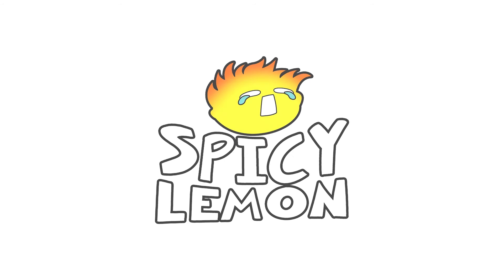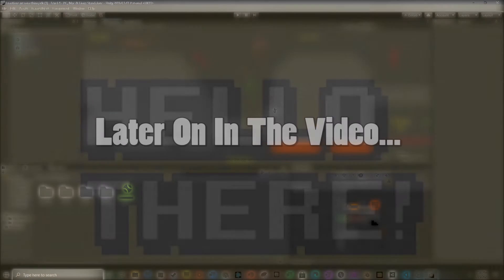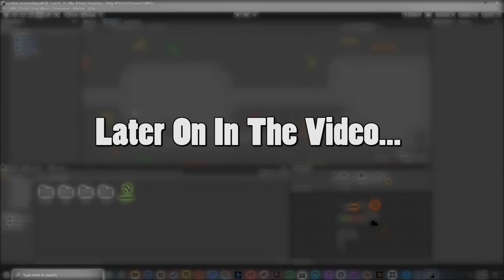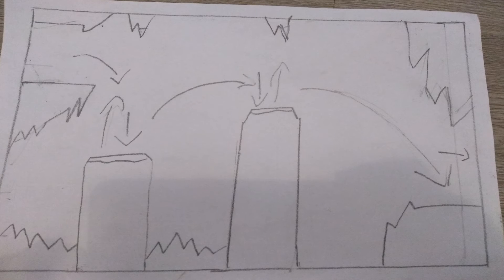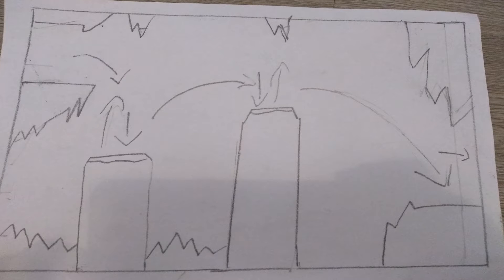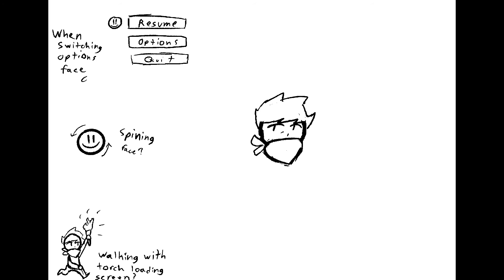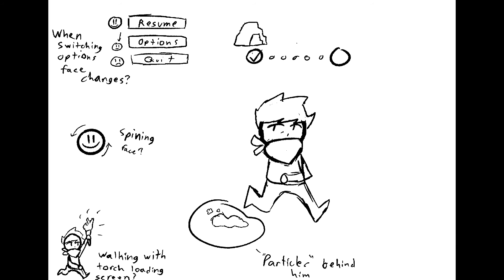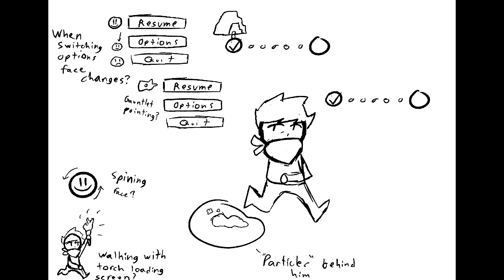Emotions Devlog #3 Indie Game Music and Level Design!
In this video we cover our new music, and our new levels to the game!

Also, we're glad to give you guys this content to help you guys escape from the chaotic situation we are in with the pandemic and won't stop uploading anytime soon!

Stay Safe❤